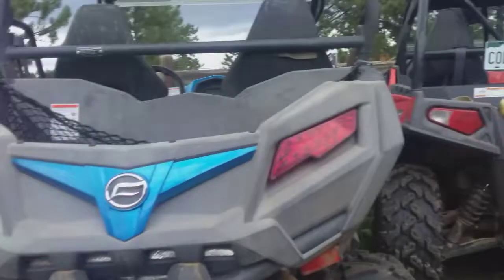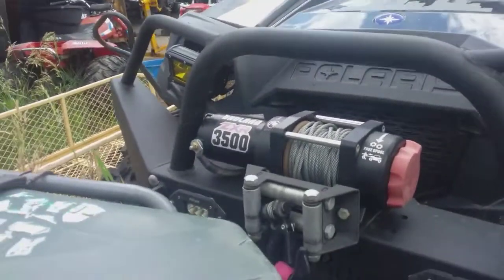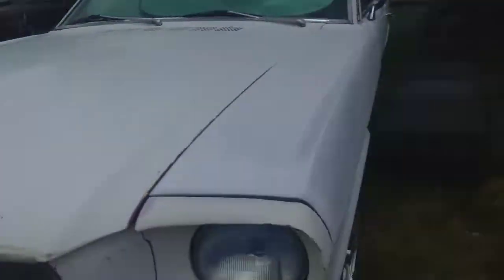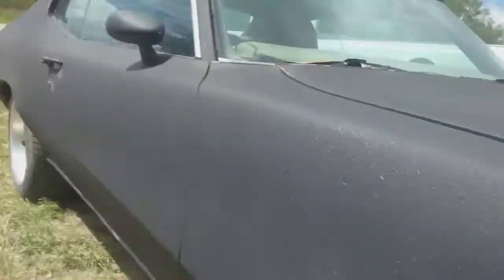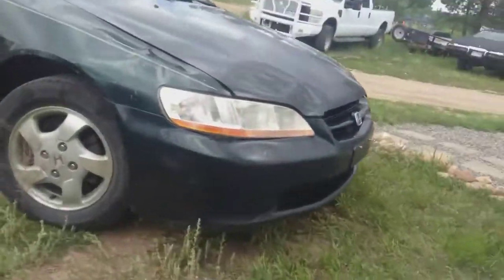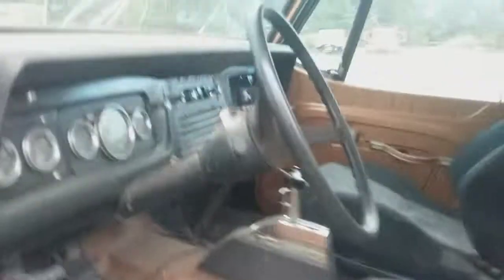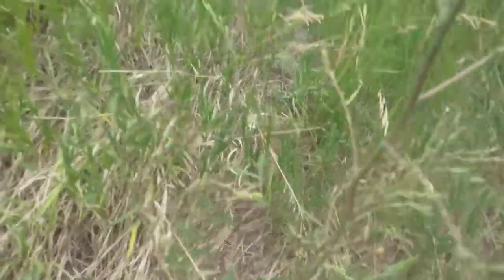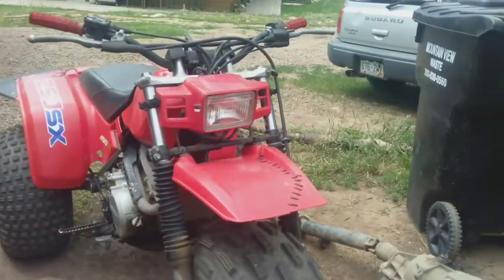every single car that we own today ( it changes a lot )